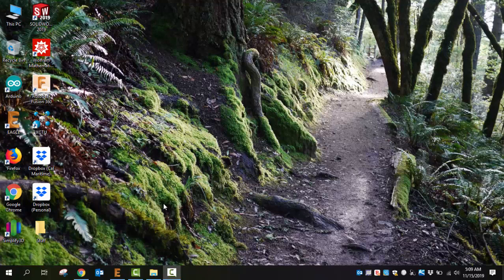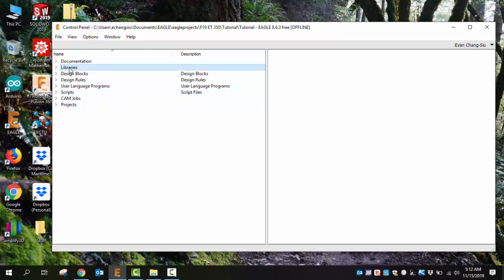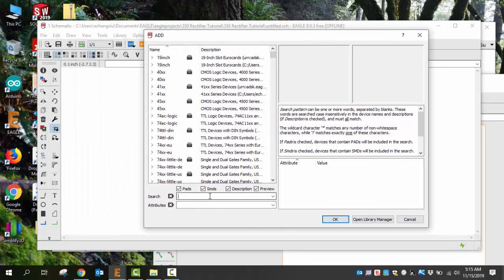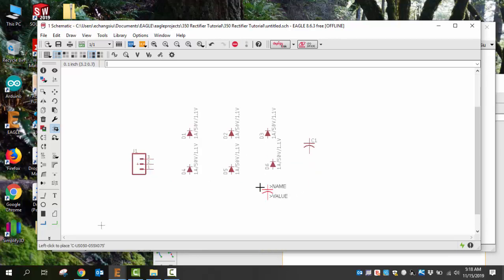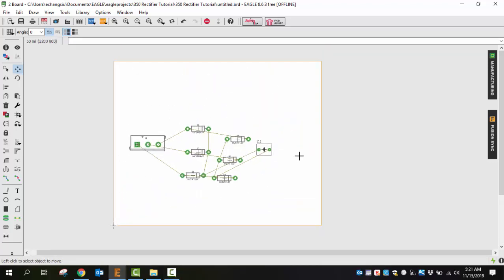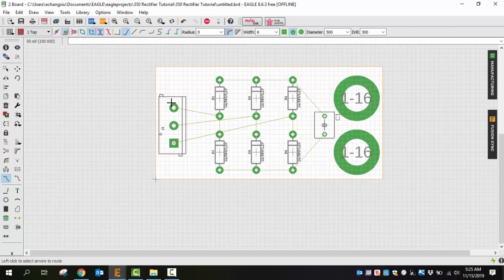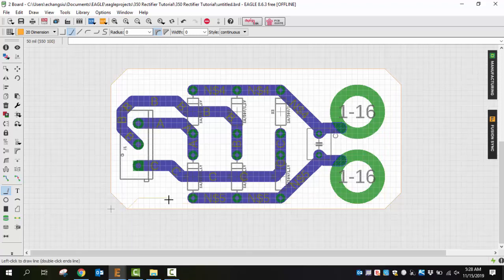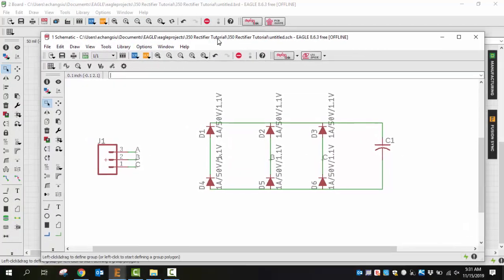Getting Started with EagleCad Rectifier Example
This video will demonstrate how to get started in EagleCAD and how to create a simple three phase rectifier.

To see how to go from EagleCADto the Bantam Tools PCB router watch the next video.